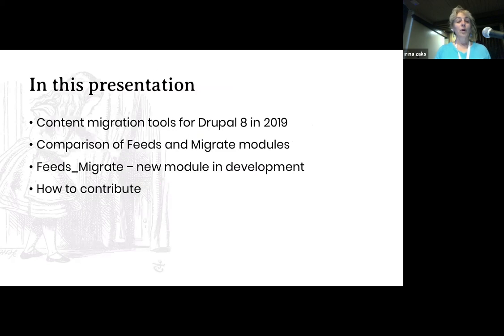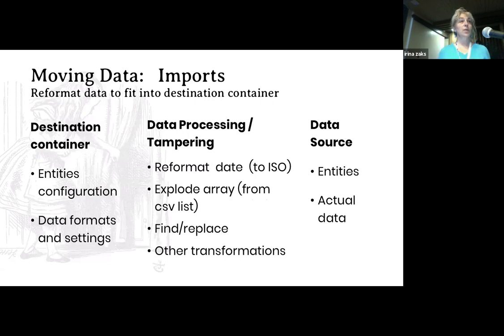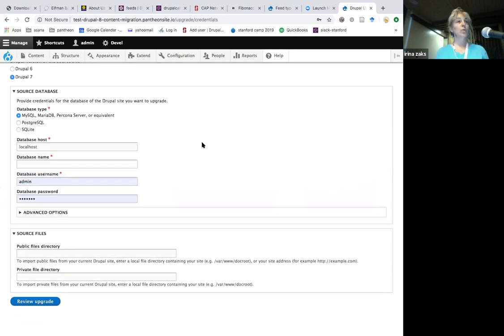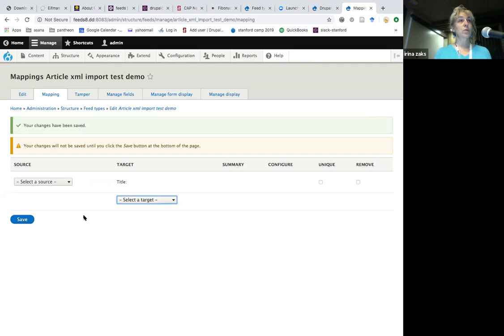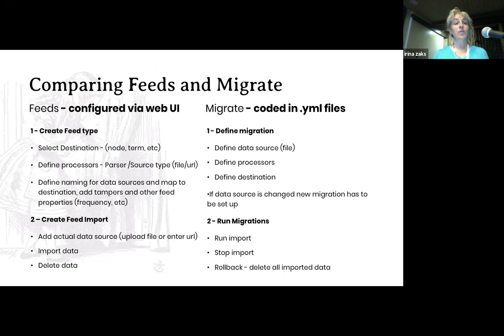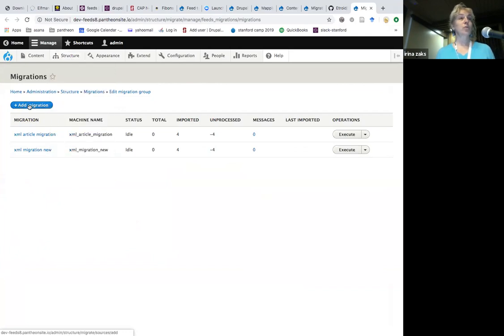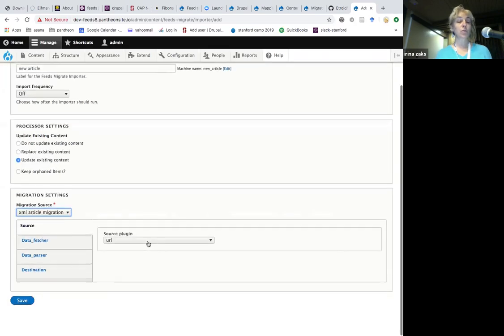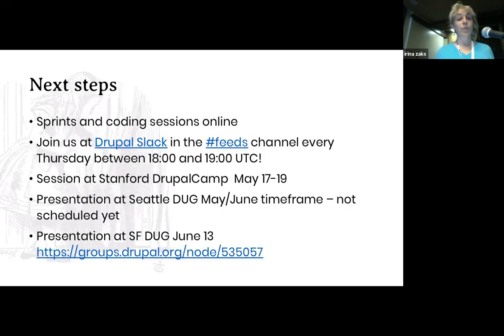Migrations and feeds in Drupal 8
Import early and often.

Feeds and Migrate were two primary contrib modules used for data import since early versions of Drupal.  Quick comparison of two modules: Feeds module has great friendly UI that allows site builders configure and import data, Migrate is built for developers with power to perform complex backend data processing but UI for this module was less than ideal.

Starting D8 migrate module is in core to support one-click upgrades from earlier Drupal versions – great news. In the hallway of Baltimore DrupalCon two years ago maintainers of Feeds and Migrate started conversation about using migrate engine to power Feeds UI – seems to be a win-win solution for everyone – developers, site builders, content managers, end users.  Today we will demo what has been completed, and what still needs to be done, and how everyone in Drupal community benefits from this effort.

Session Takeaway: Comparison of current status of Feeds and Migrate in Drupal 8 and discussion about work that has been completed and work that still needs to be done on Feeds_Migrate module

Expected Attendees: This session is designed for back end developers, site builders, content managers and strategists who are planning overall site development.